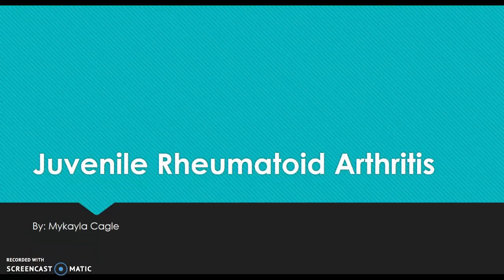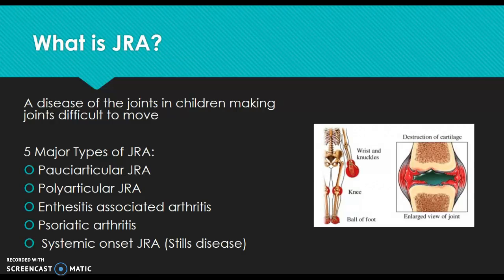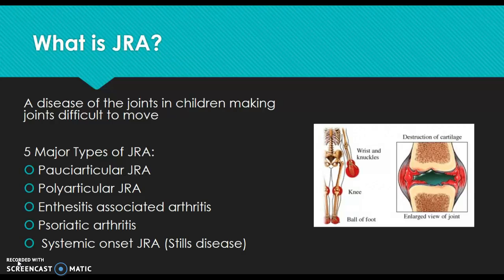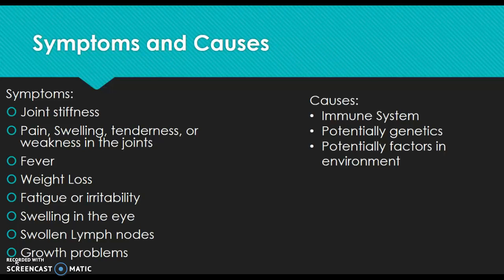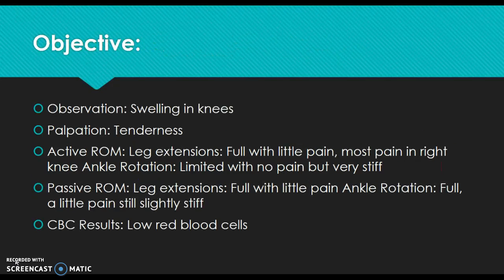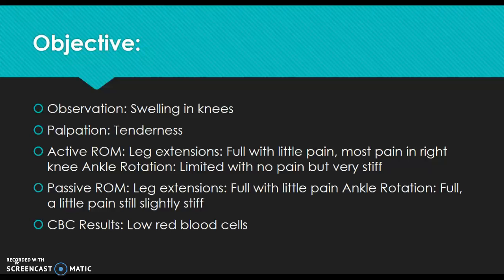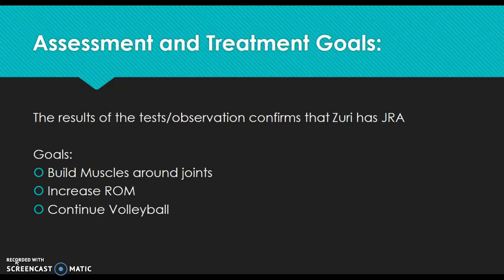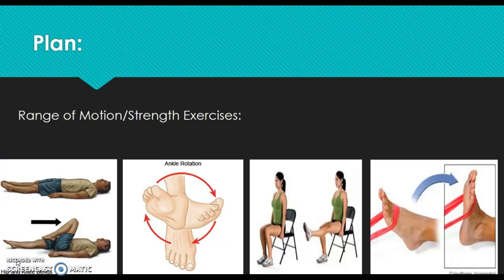JRA HHP 247